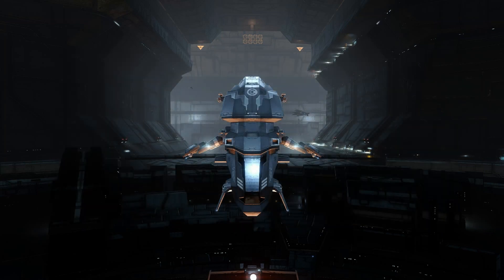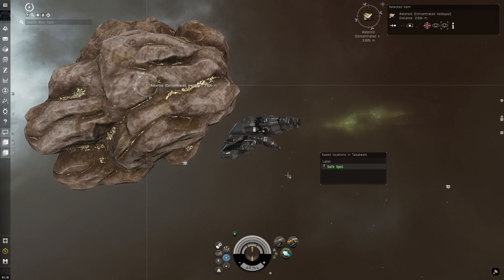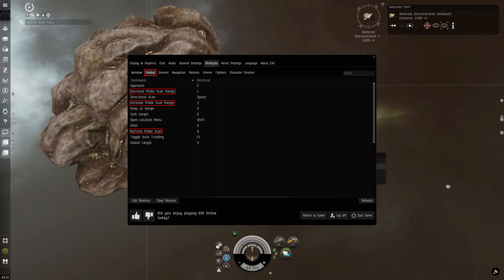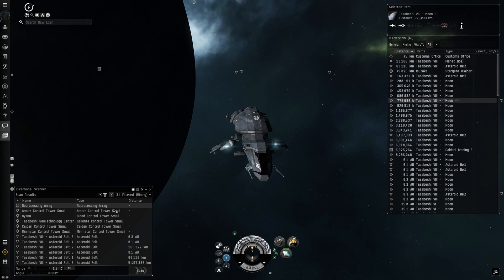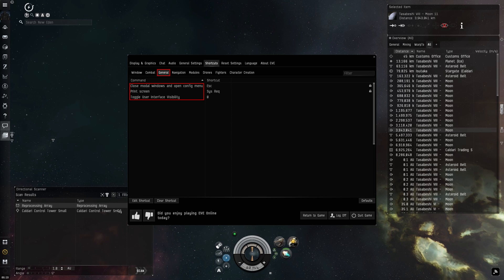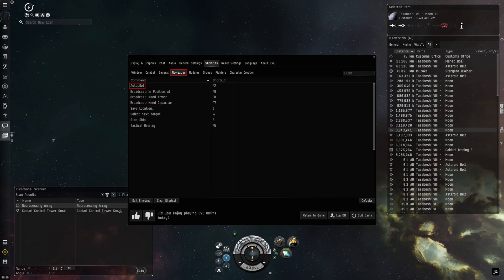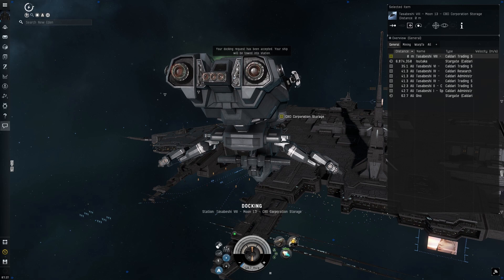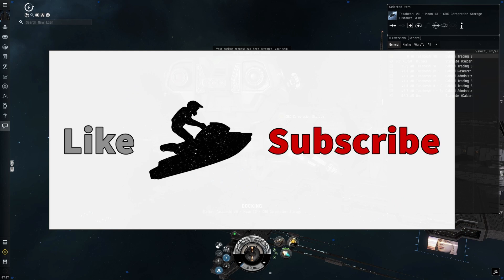EVE Online Shortcuts. Cheat Sheet Included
Key bindings I recommend using. And a few tips, including d-scan and instant dock.

Use the above link to play EVE Online for free, and receive a bonus 1 million skill points!